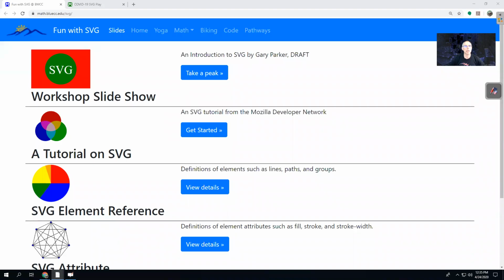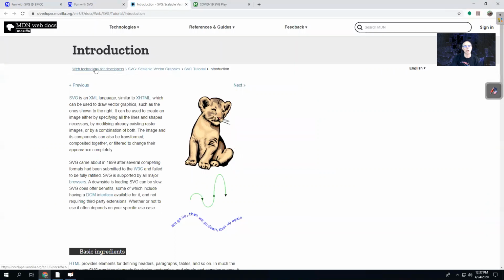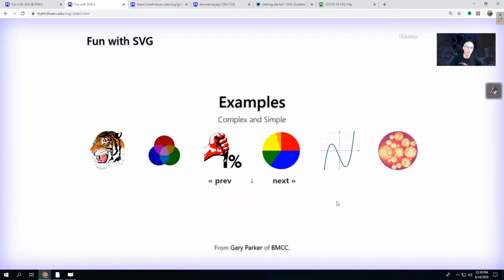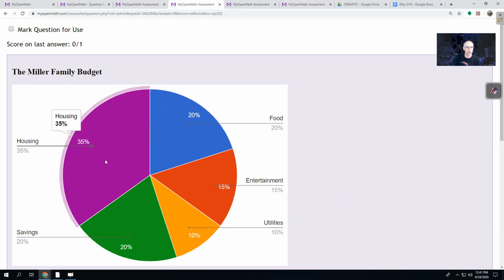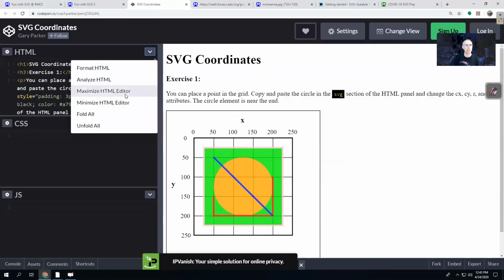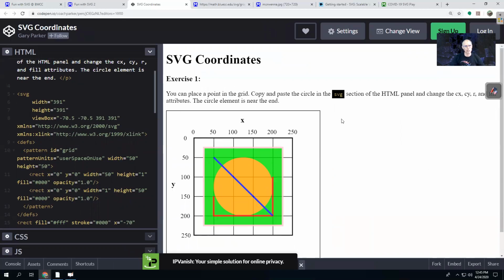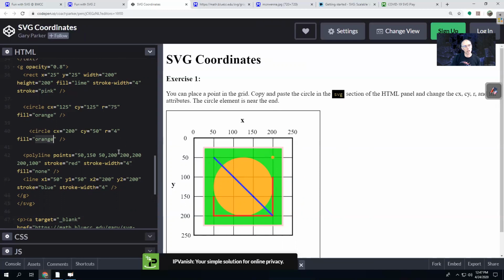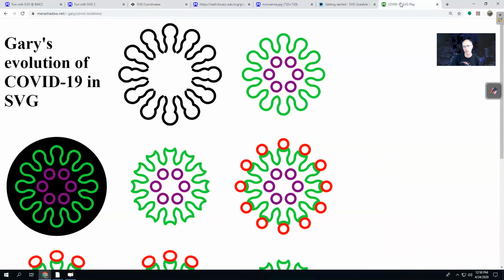ORMATYC SVG?! part 1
ORegon Mathematics Association of Two-Year Colleges
Scalable Vector Graphics, An Introduction, part 1 of ?
Coming up soon:
More basic shapes
Paths and Arcs
Bezier Curves
Animation?